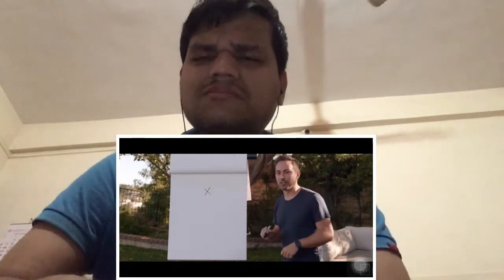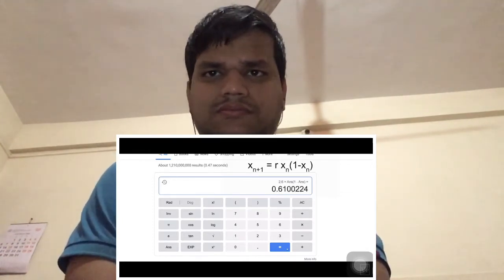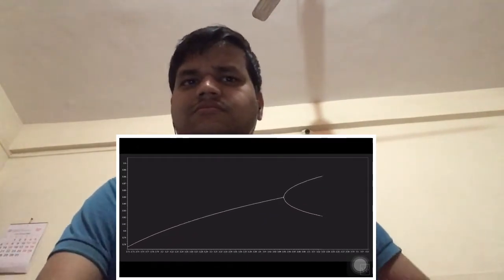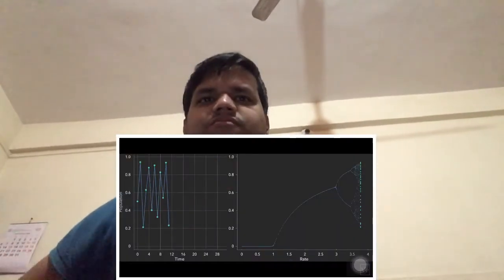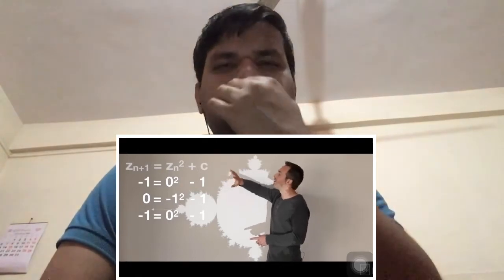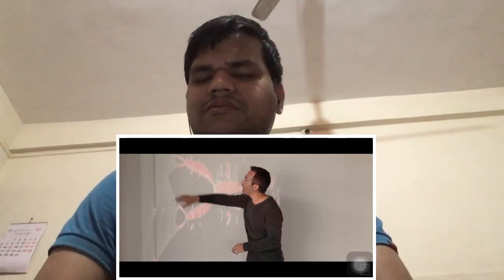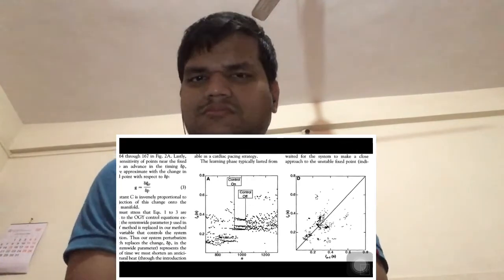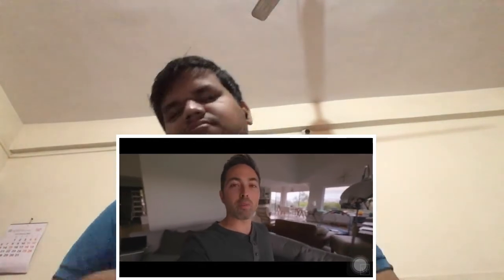This Equation Will Change How You See The World - Veritasium | Reaction & Review